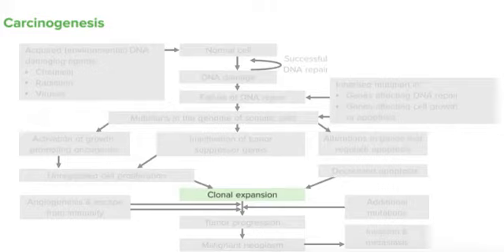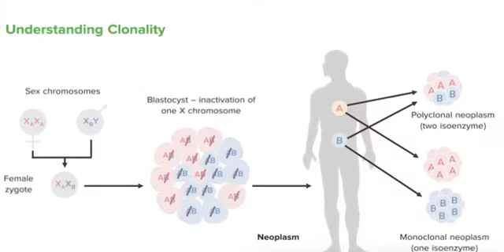ECFMG/USMLE step1 美国医师资格考试Regulation of Apoptosis and Clonality– Carcinogenesis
Regulation of Apoptosis and Clonality– Carcinogenesis